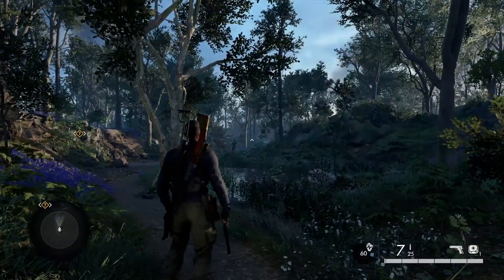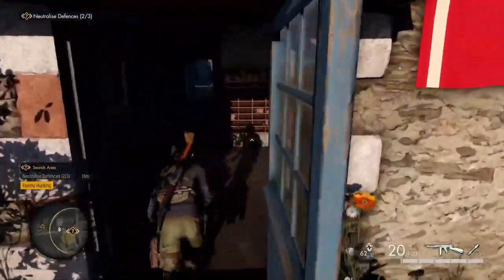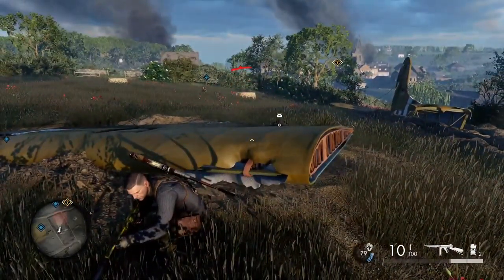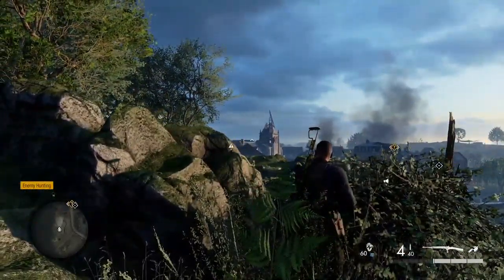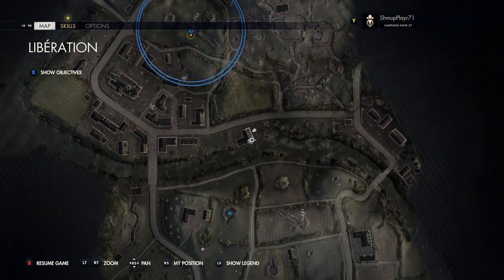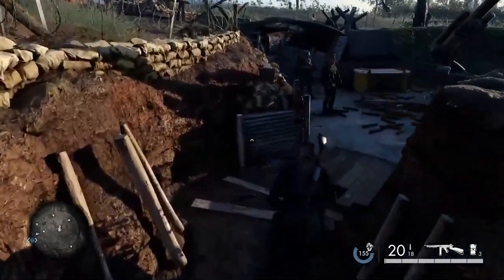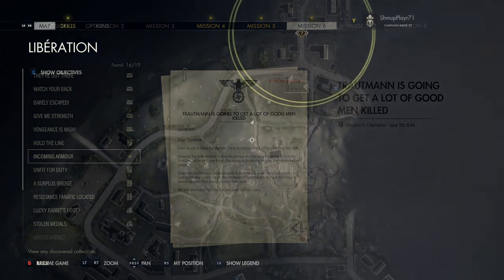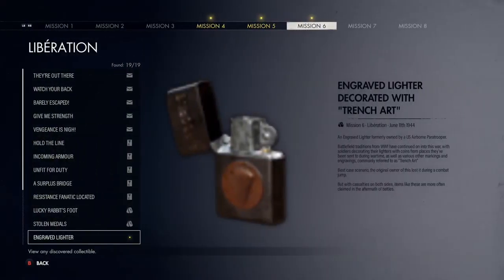SNIPER ELITE 5 Easiest Collectables Guide 100% : Mission 6 ' Liberation ' (XBOX S/X,PS5,PC)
Hi thanks for your visit my latest SNIPER ELITE 5 Easiest Collectables Guide 100% : Mission 6  ' Liberation ' (XBOX S/X,PS5,PC)
Here I give you full easy guide for all collectables for new game Sniper Elite Mission By Mission.see below for timestamp of each collectable
00:00 - Stone Eagle 1/3
01:19 - Personal Letters 1/5 'They're out There'
01:43 - Classified Documents 1/5 'Unfit for Duty'
02:28  - Classified Documents 2/5 'Hold The Line'
02:57  - Pistol Workbench 1/3
04:04 - Classified Documents 3/5 'A Surplus Bridge'
04:26 - Hidden Item 1/3
06:17 - Personal Letters 2/5 'Watch your Back'
07:29 - Personal Letters 3/5 'Vengeance is Nigh!'
08:06 - Stone Eagle 2/3
08:56 - Classified Documents 4/5 'Resistance Fanatic Located'
10:00 - Hidden Item 2/3 'Stolen Medals'
11:09 - SMG Workbench 2/3
11:23 - Personal Letters 4/5 'Give Me Strength'
12:19 -  Personal Letters 5/5 'Barely Escaped!''
13:07  - Classified Documents 5/5 'Incoming Armour'
13:49 - Stone Eagle 3/3
16:02 - Rifle Workbench 3/3
17:12 - Hidden Items 3/3 'Engraved Lighter'